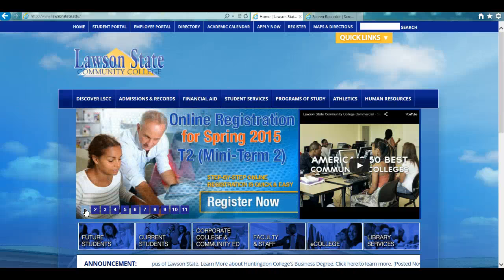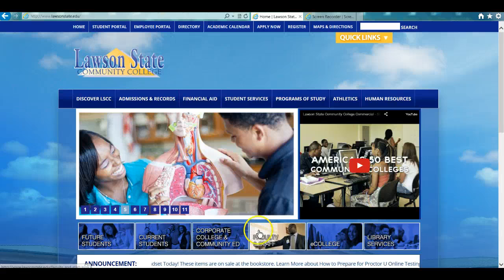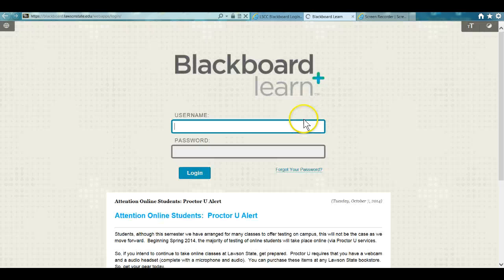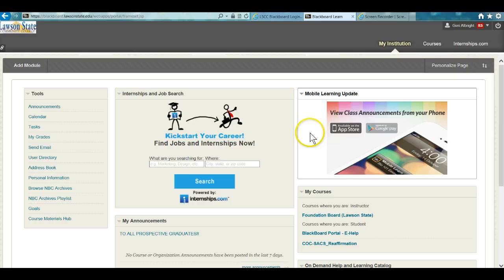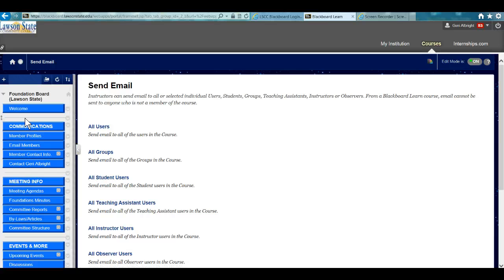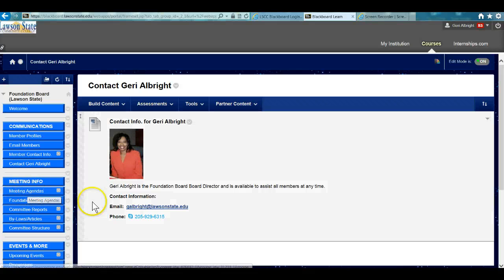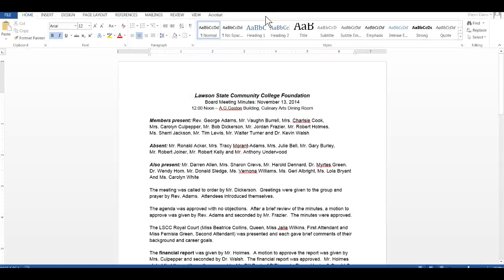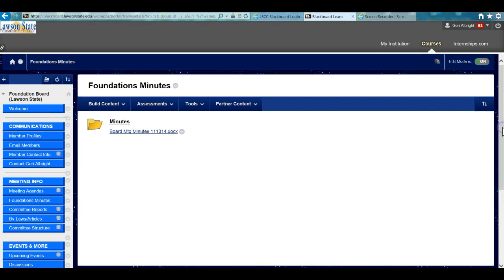Lawson State Foundation Board Site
This short tutorial is designed to introduce Foundation Board members to the new Blackboard Foundation site.